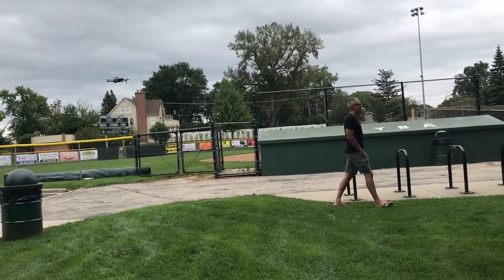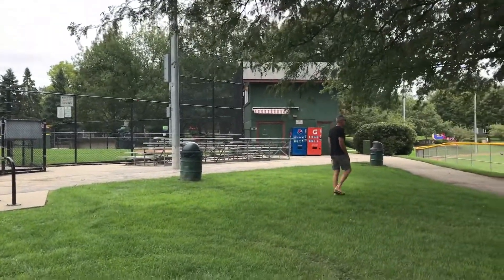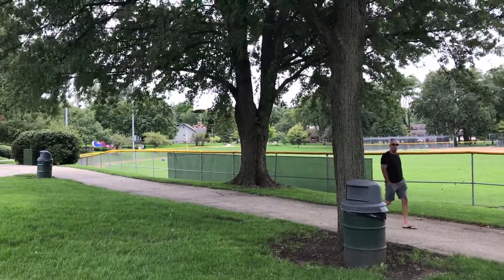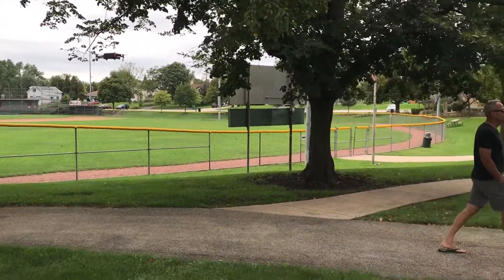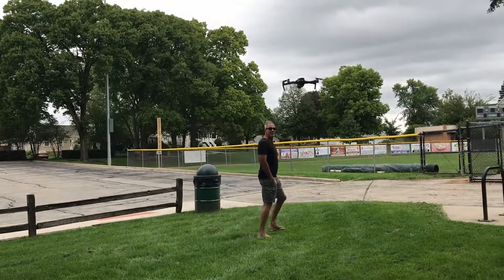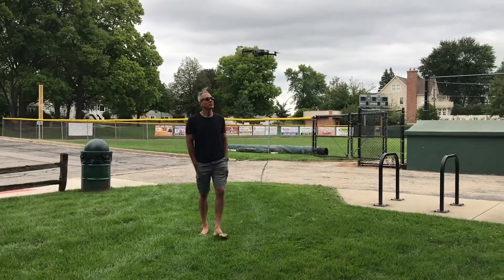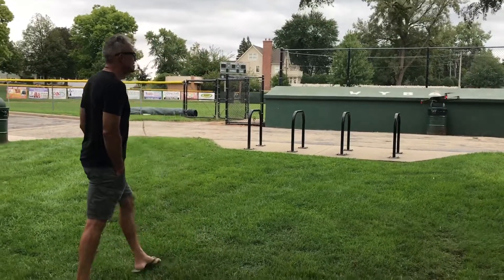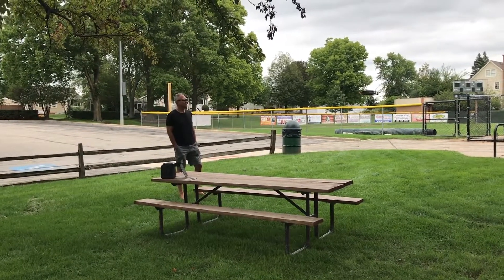Trying to Crash Mavic Pro 2 AMAZING!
Just how great is the obstacle avoidance on the new Mavic Pro 2?  We put it to the test using Active Track walking through trees. We are floored!